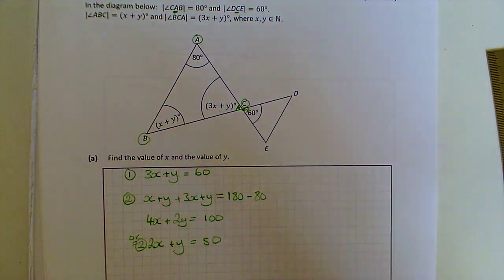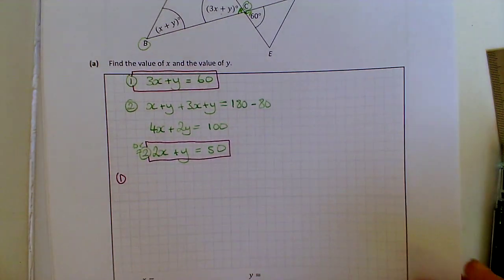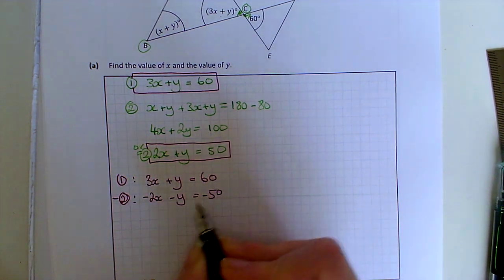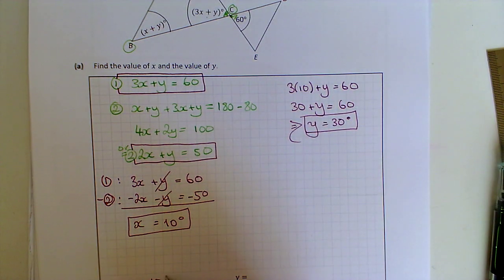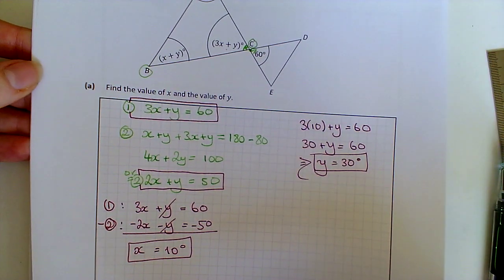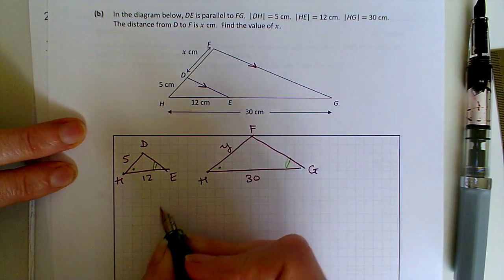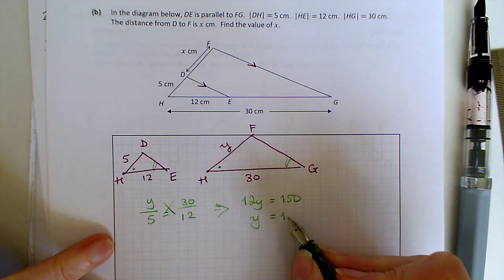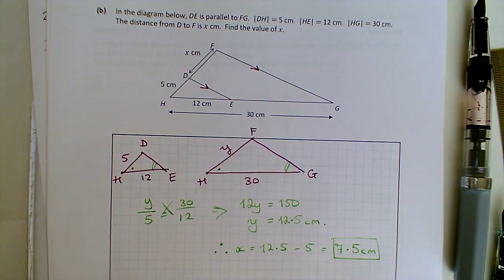26Feb 6thYr GeometryQ1